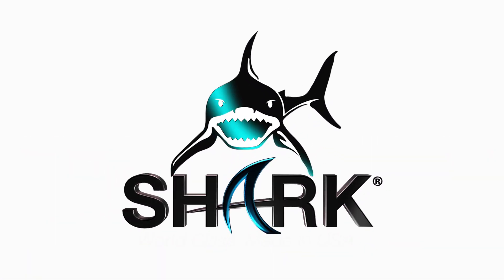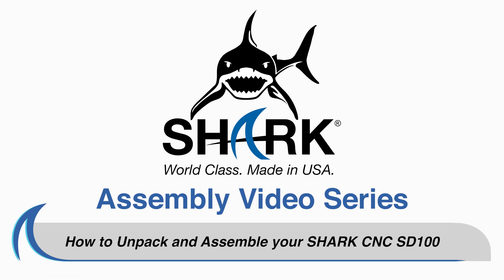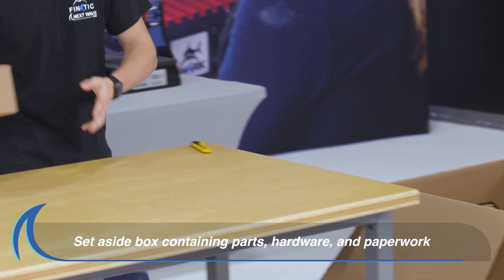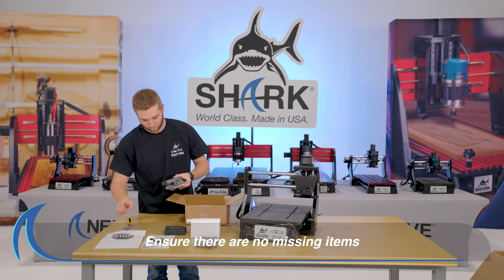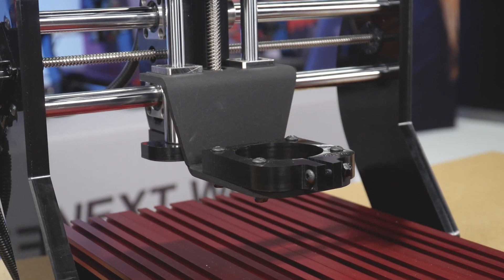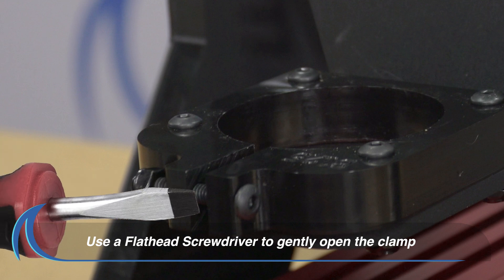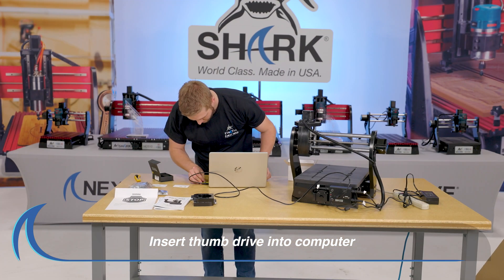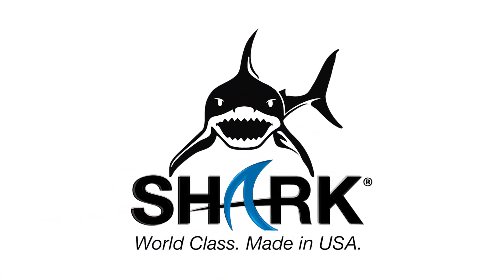How to Unpack and Assemble your SD100 CNC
Here is how to both unpack and assemble your SD100 CNC.
The SHARK SD100® is a compact, full function CNC machine capable of producing high quality 3D carvings and machining’s in a large variety of mediums including wood, soft metals, plastics, and other solid surface materials.